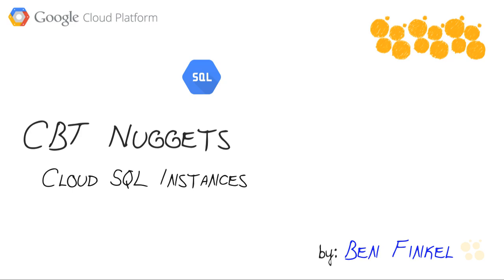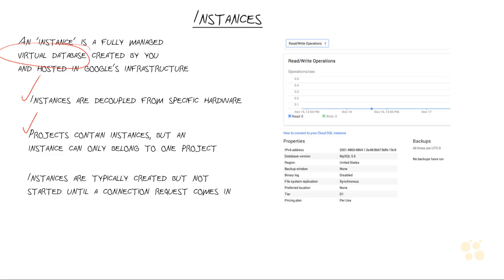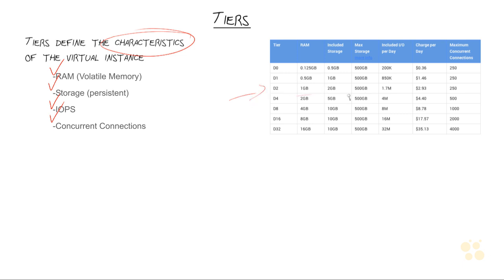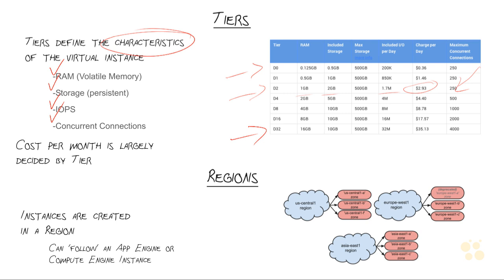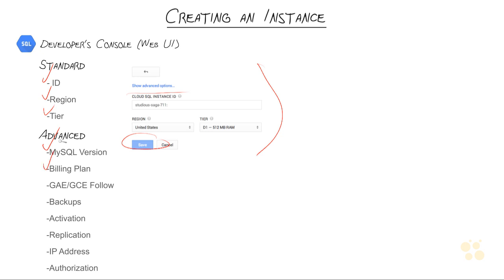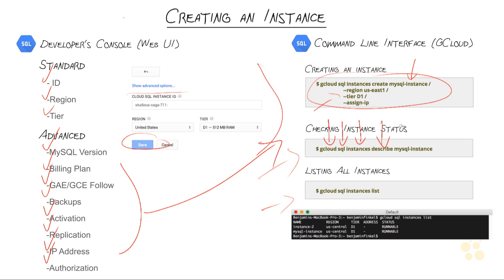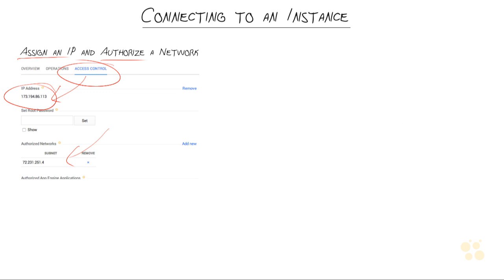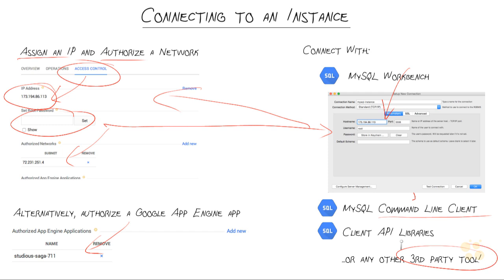4 Google Cloud SQL Instances